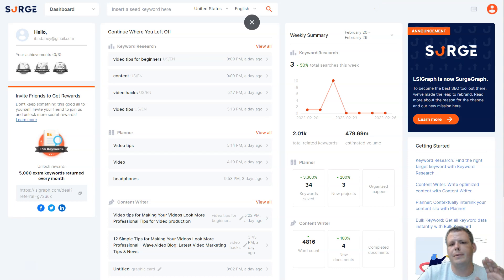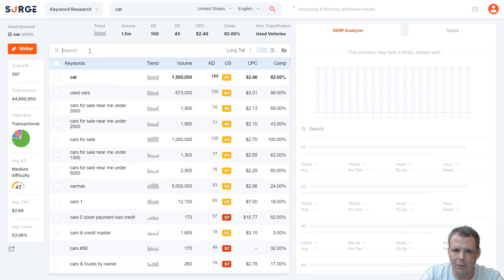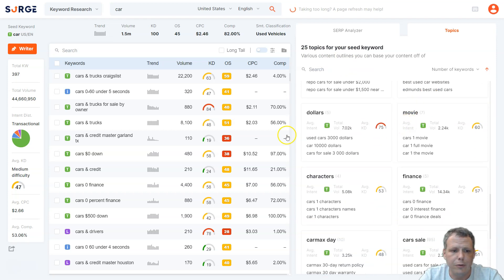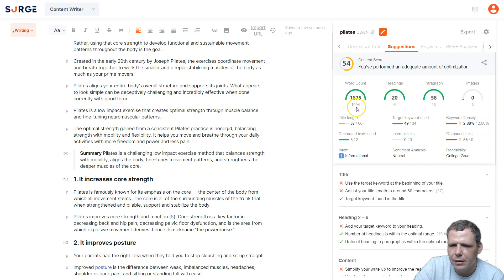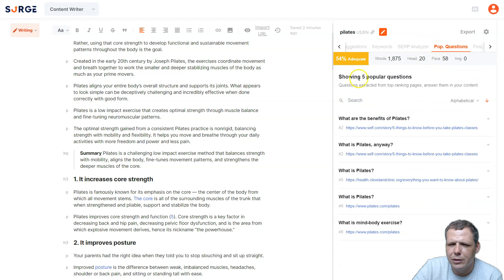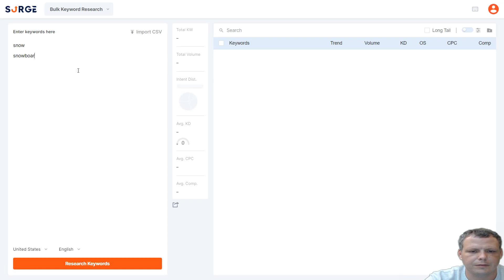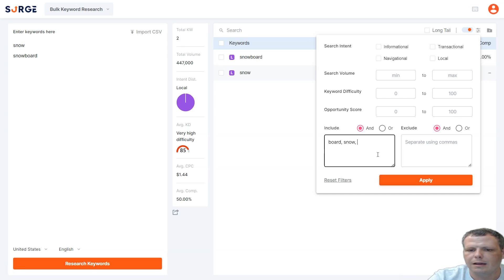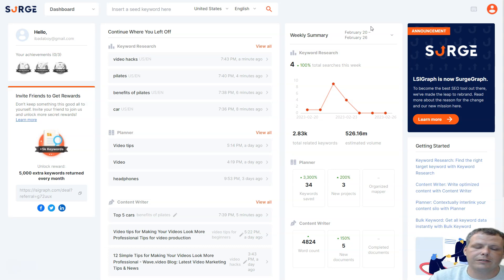Awesome SEO Tool That Can Help Grow Your Traffic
If you’re looking for an effortless way to manage all your SEO content, SurgeGraph’s Keyword Research tool is the answer. With the keyword planner, you can organize every keyword and map in personalized documents, letting you move swiftly between projects without losing any important information. Plus, all your data is stored safely and securely in a single place, making managing SEO keywords content more accessible than ever!

SurgeGraph makes contextual keyword research easier than ever. You just enter a keyword, and the tool does the rest of the work for you. You'll get a complete list of related keywords in one easy-to-navigate report. Plus, with SurgeGraph's premium features, you can access valuable data such as monthly search volume, cost per click (CPC), competition level, keyword complexity, and opportunity score in just a few clicks.